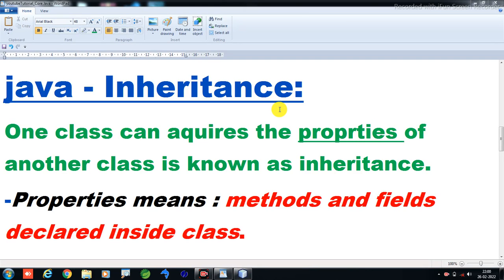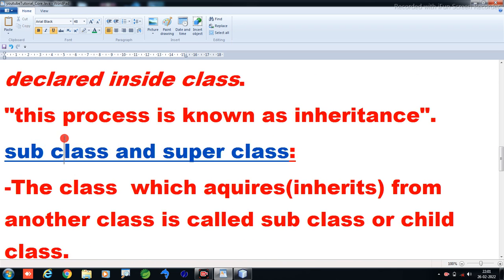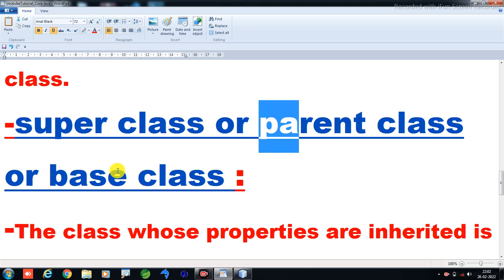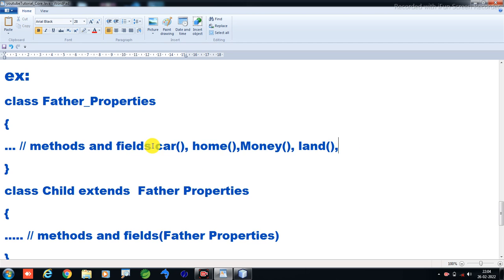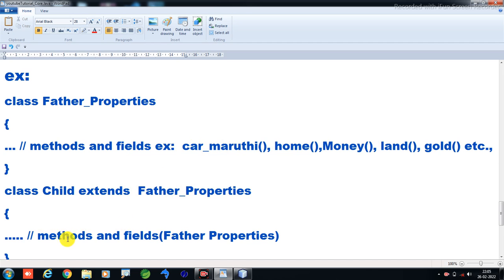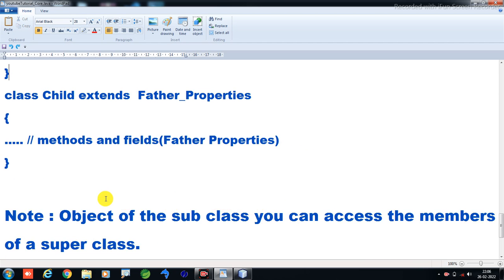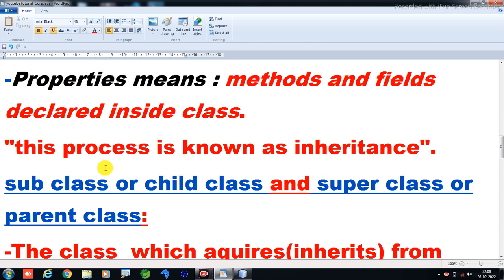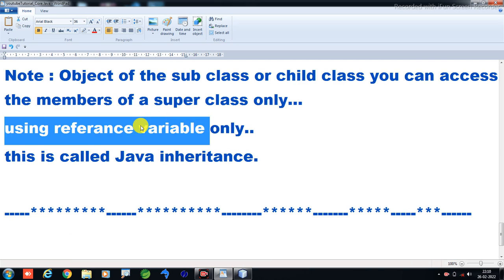Java Inheritance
In this video we will see how inheritance works in java and how to use extends keyword in java to create subclasses from super classes.
Notes will be made available at the end of the chapter.